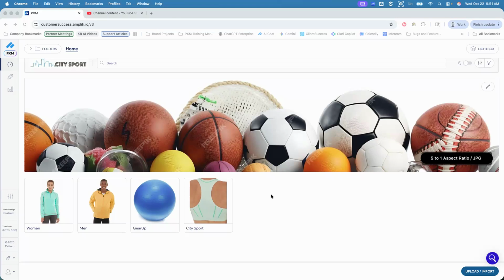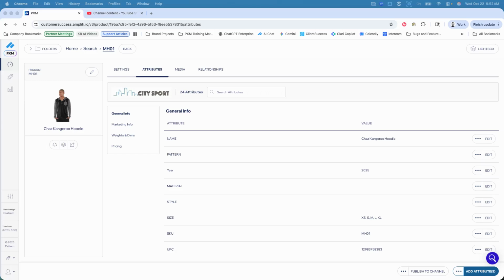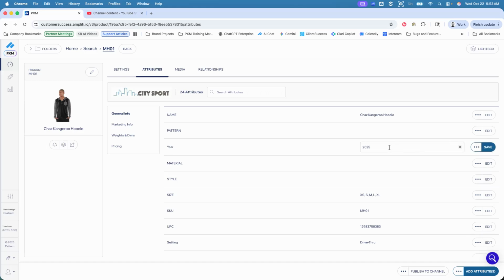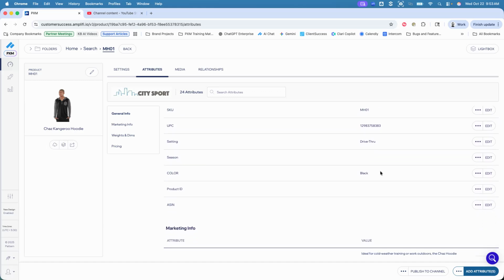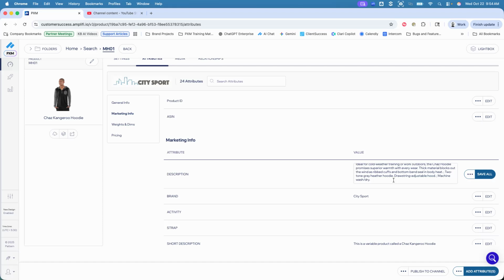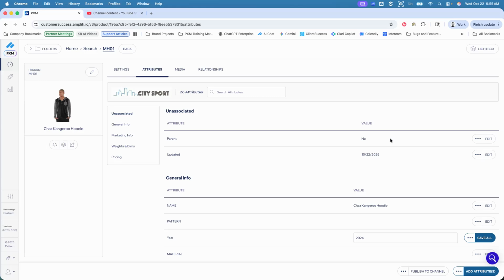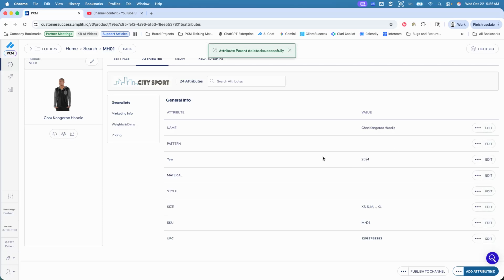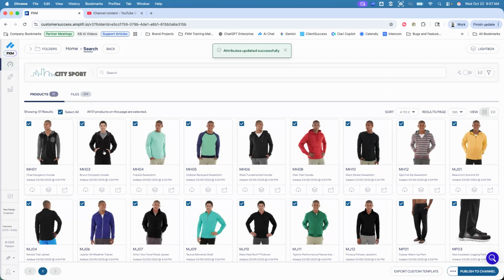Adding, Removing and Updating Attributes on a Product